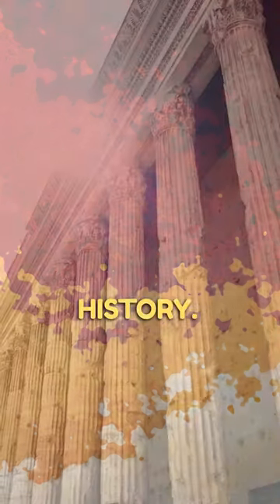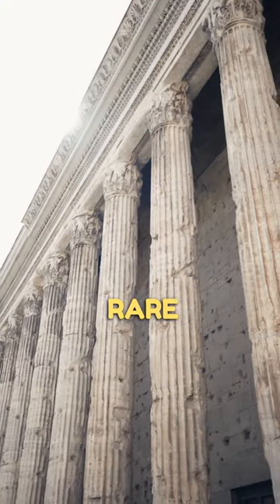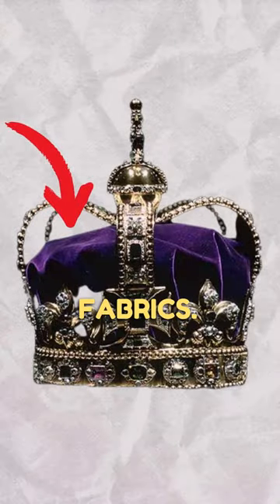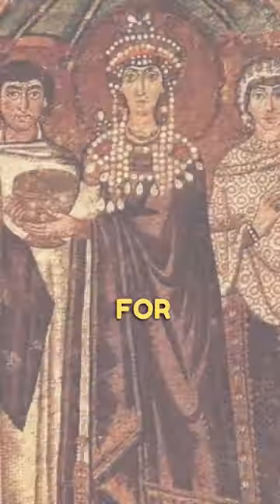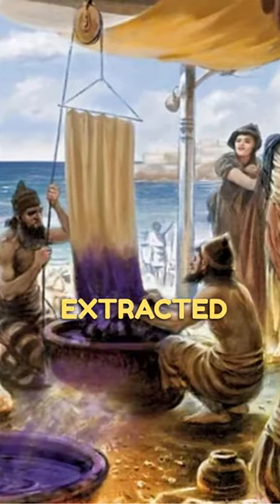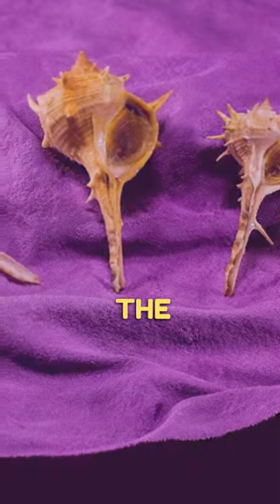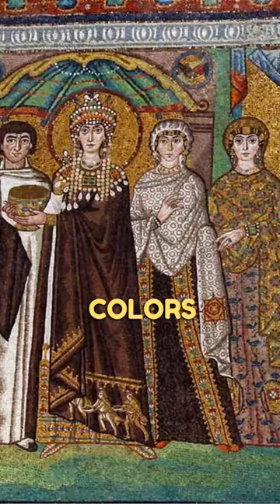Mind Blowing Fact: The Incredible Twist Behind Tyrian Purple